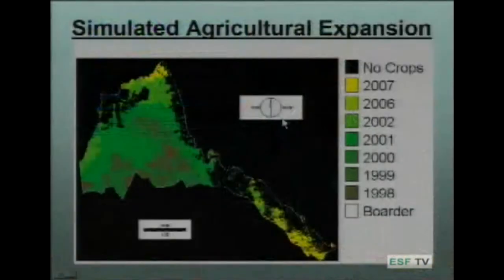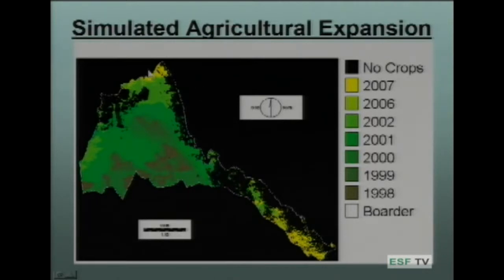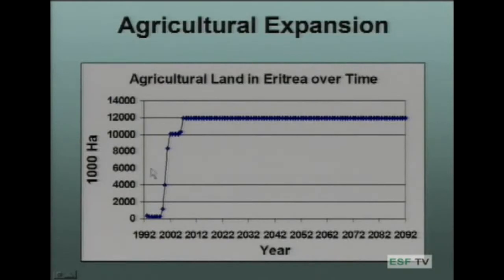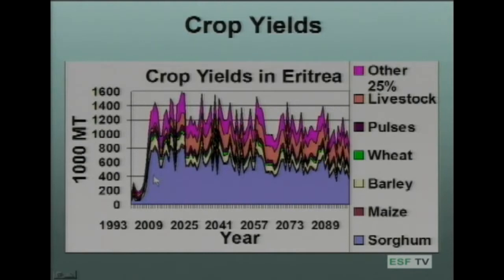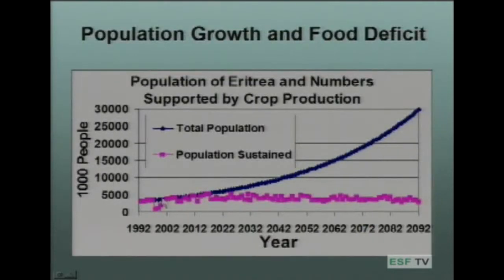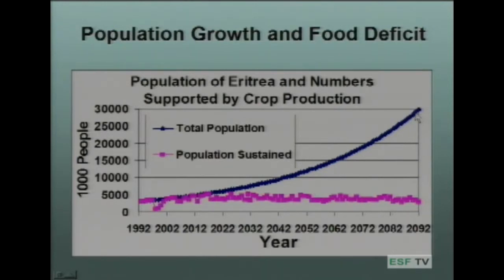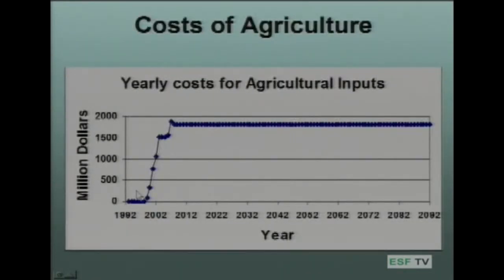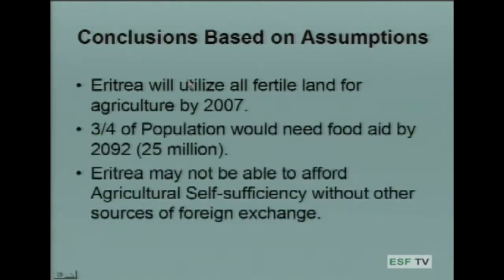Global Environment - Modeling Development in the Tropics (part 3)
Modeling Development in the Tropics part 3 of 3.